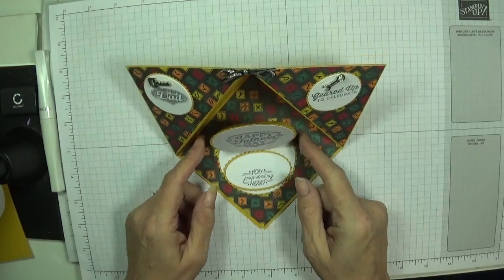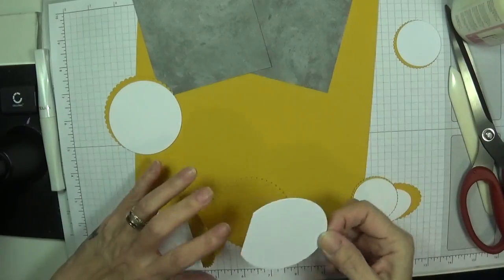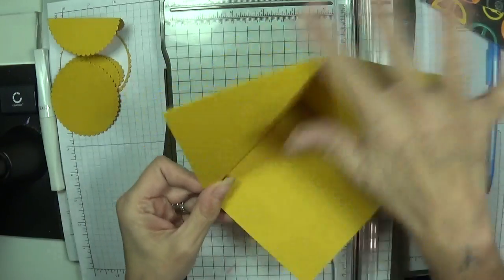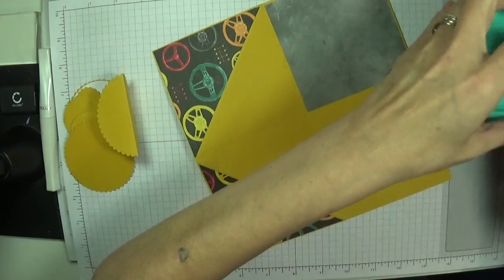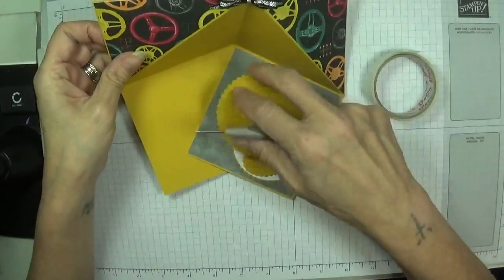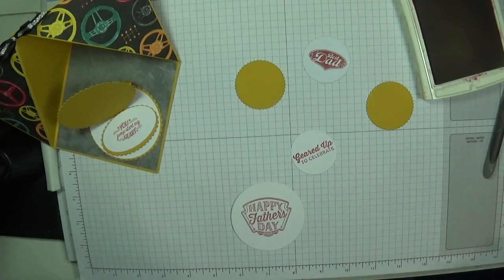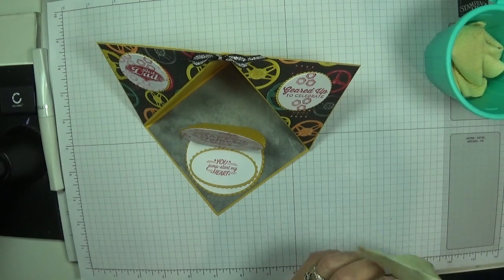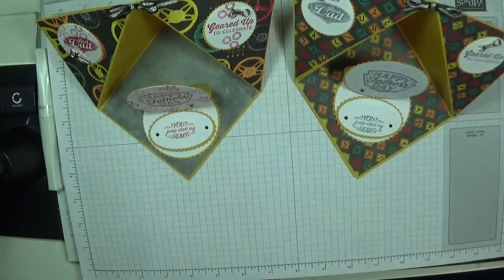Fun Fold Corner Stage Card Geared Up Garage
Hi I'm Gaynor and today's video is this beautiful fun fold corner stage  card using new items from the SAB & Occasions catalogue from Stampin' Up! 2019.